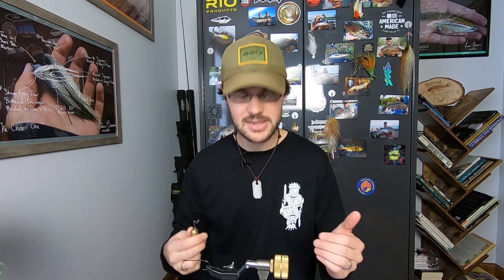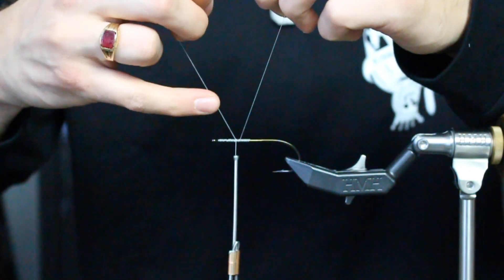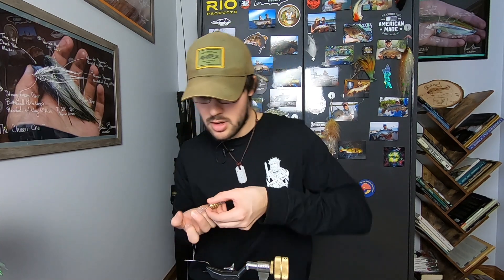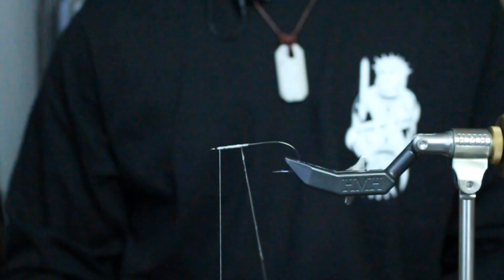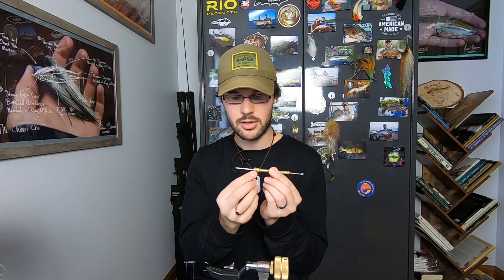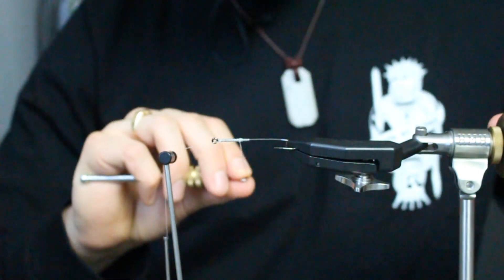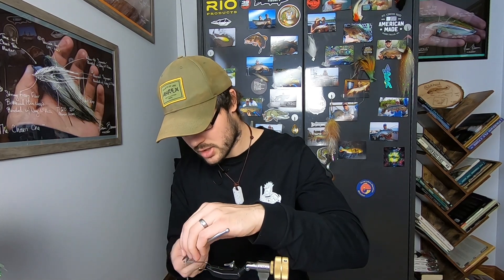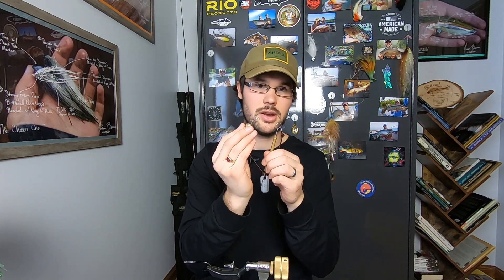Dubbing Loops - Technique Overview and Tool Design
Complete Break Down for the Techniques used in executing a Dubbing Loop. Emphasis on use with technically difficult materials such as Flashabou, Bucktail, or Stiff Synthetics. Along with a look into the ideal Dubbing Loop Tool Design.

There will be many more Dubbing Loop videos in the near future -
1: Bucktail BULKhead Dubbing Loop
2: Flashabou Dubbing Loop
3:Strung Fuzzy Fiber Dubbing Loop

-Gunnar